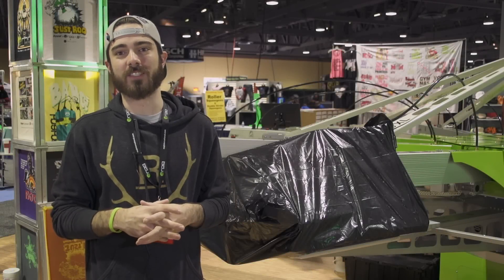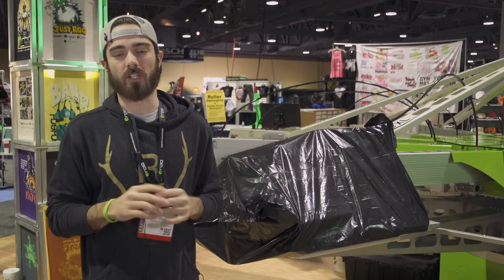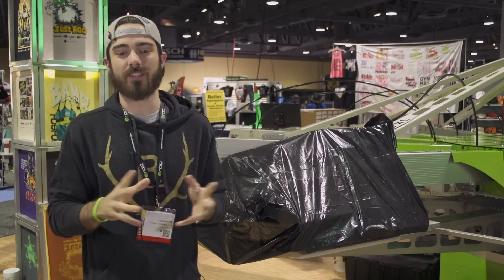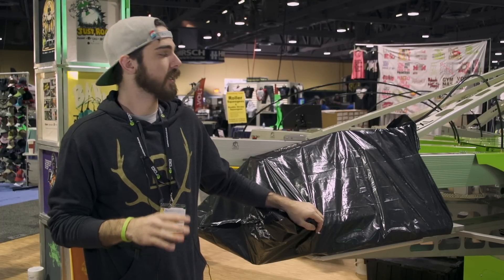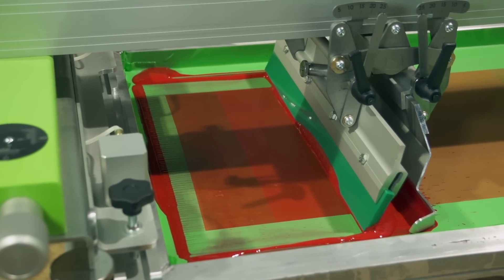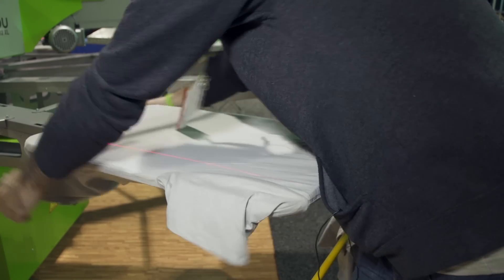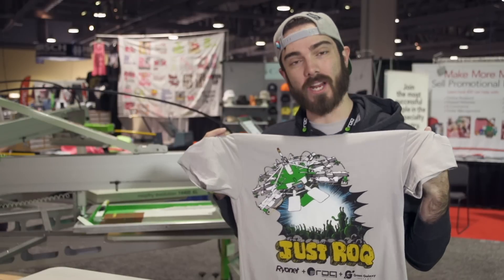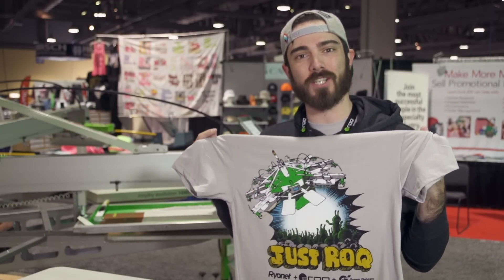Not Changing Out Green Galaxy Water Based Inks for 3 Days @ ISS and it Still Prints Great!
At the Long Beach ISS Show, Colin Shane from Lone Mountain Printing helped Ryonet print Green Galaxy Water Based Ink on the ROQ Automatic Press at the trade show. Using the technique shown in this video we were able to keep the same ink in the screen for 3 days in a row without cleaning it out. It was AMAZING!